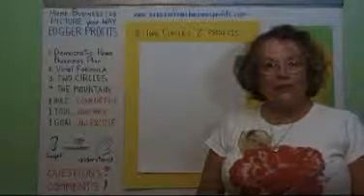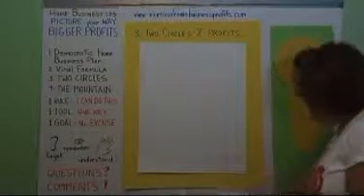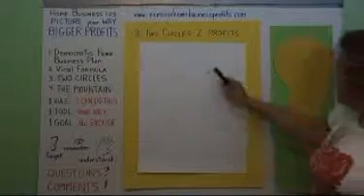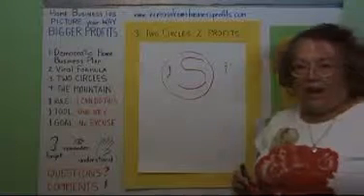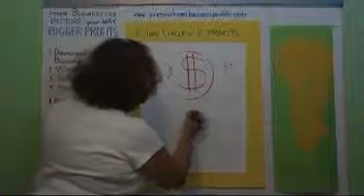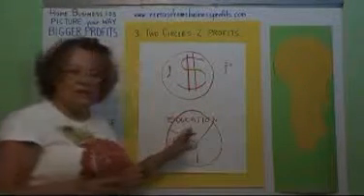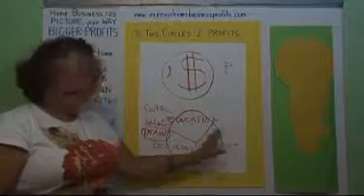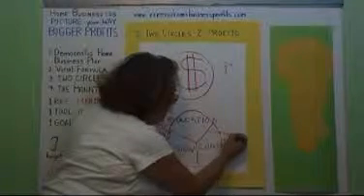SDV_0044 - Fix - Fix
Home Business with Network Marketing explained. Keep it simple for profits. Follow 3 steps to educate first, use company's website and product, and help make a decision with one-page roadmap to success.